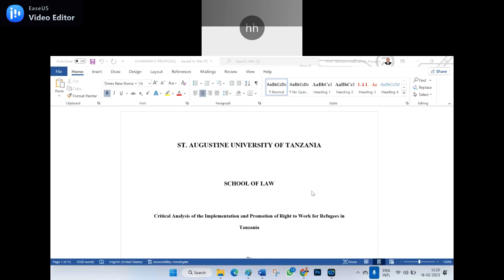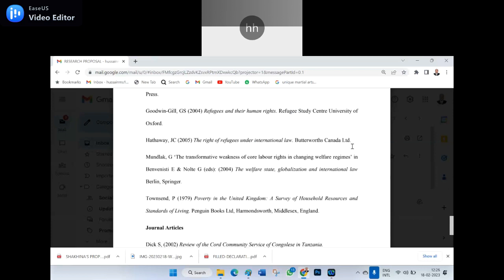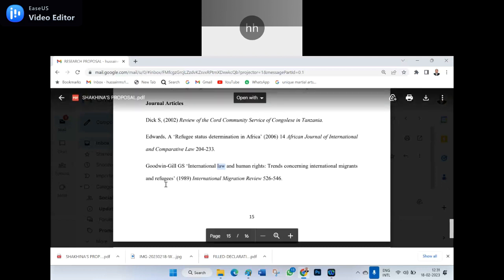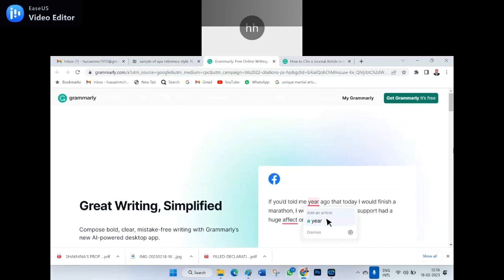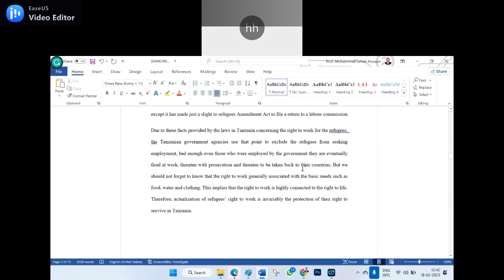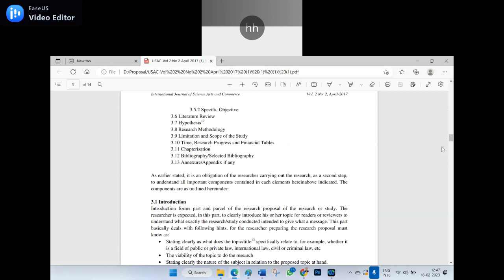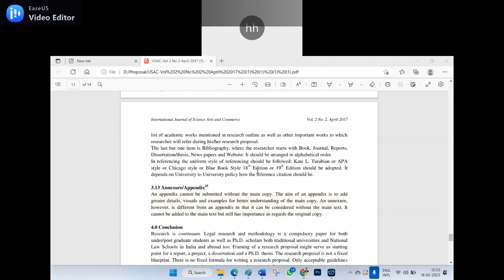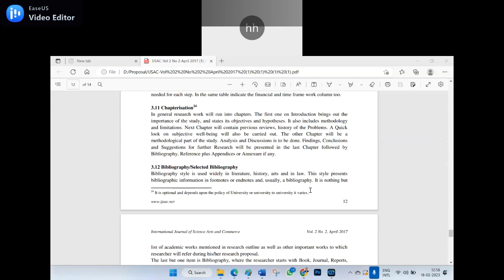Mohammed Saheb Hussain-Legal Research-Shakhina Paul-Online Class-18-02-2023